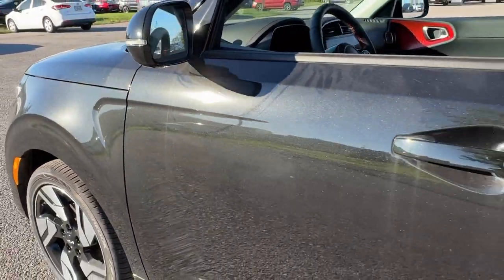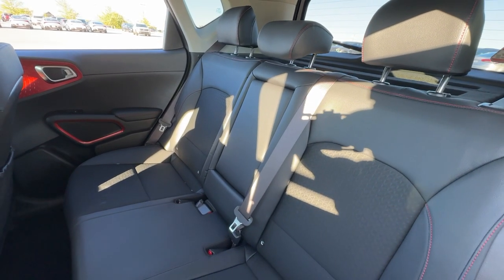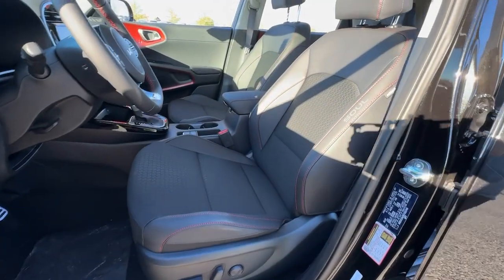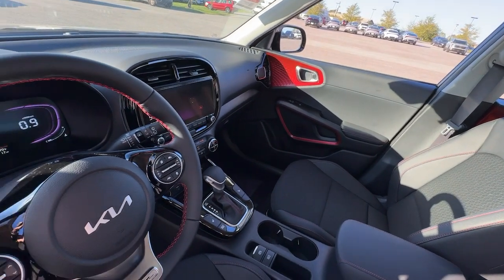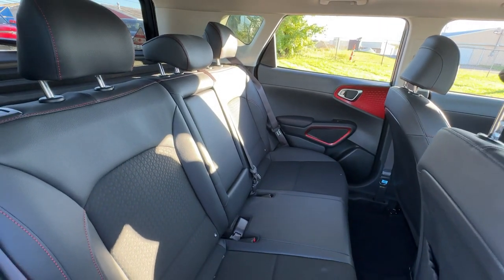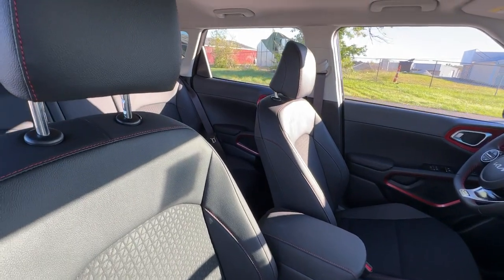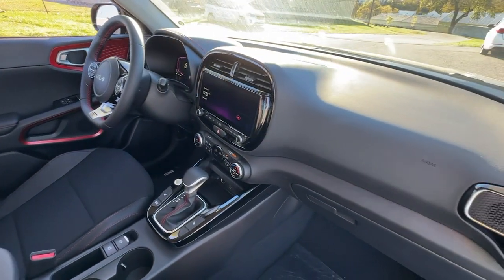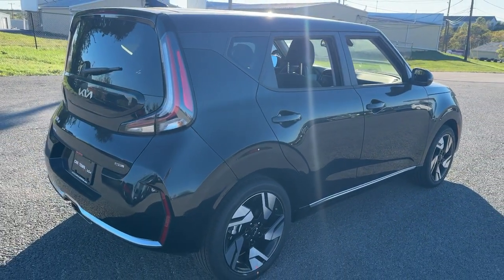2025 Kia Soul GT-Line Nicholasville, Lexington, Richmond, Wilmore, Danville KY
New 2025 Kia Soul GT-Line available at Car Town Kia located in 3120 Lexington Rd, Nicholasville, KY, 40356.

This could be the car for you, the  2025  Kia Soul. Here's a versatile Kia Soul, the subcompact crossover that's funky, affordable, and loaded with talent. Designed with ample passenger and cargo space, this smooth-riding hatchback also brings touchscreen infotainment, the latest safety tech, and a unique sense of style along on every drive. The following are some of this vehicles highlighted options: Apple Carplay®/Android Auto®, Pre-Collision System, Keyless Entry, Navigation System, Moonroof, Back-Up Camera, Satellite Radio, Fog Lamps, Premium Sound System, Heated Mirrors. Everyday practicality meets high-spirited fun in this well-equipped Soul. See for yourself when you take it out for a test drive. Our professional staff looks forward to giving you excellent service!